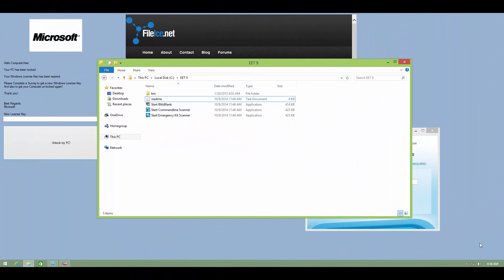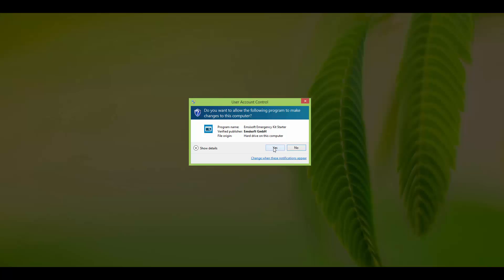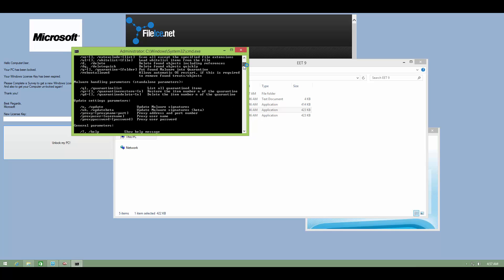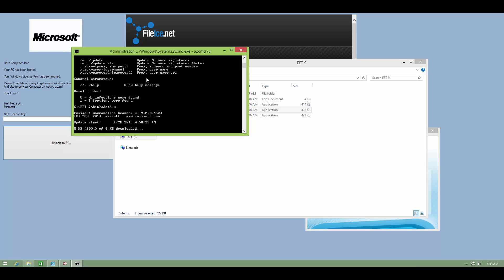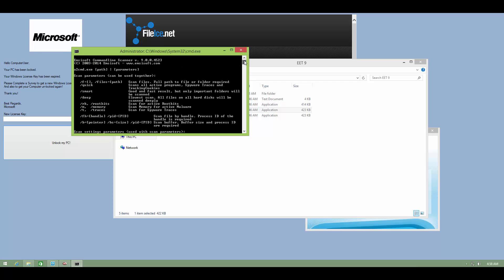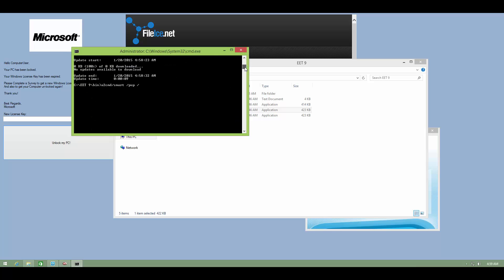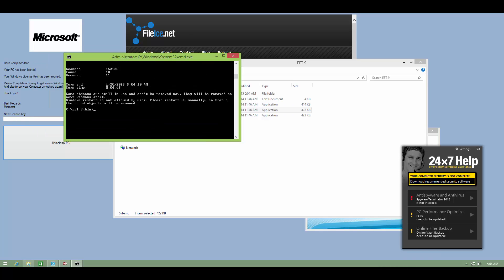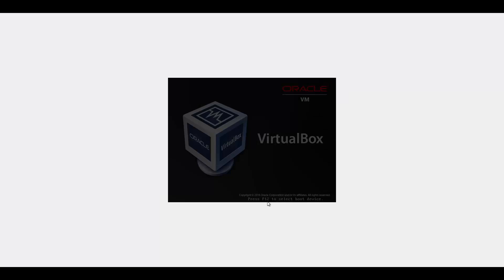Using Emsisoft commandline scanner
Tutorial 2 : This is how you can use the commandline scanner in Emsisoft Emergency Kit to scan and remove malware from an infected system.